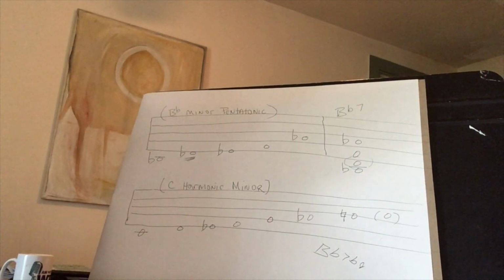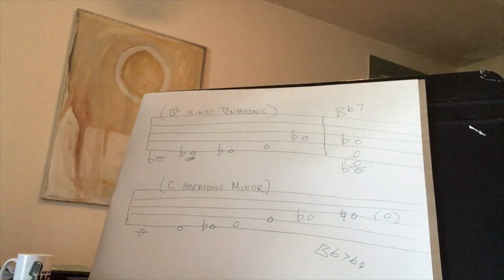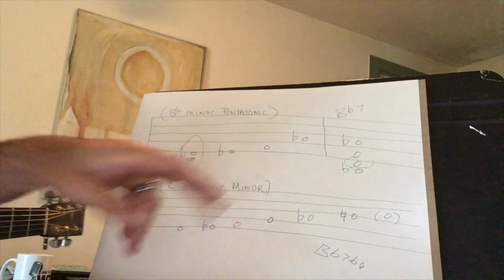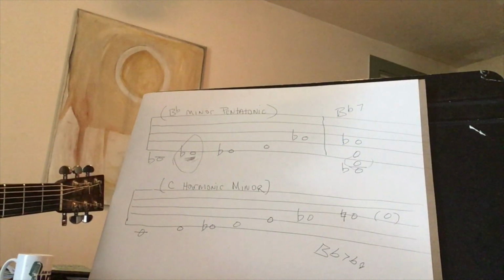"Tension" on Bb7 using the C Harmonic Minor and Bb minor pentatonic scales